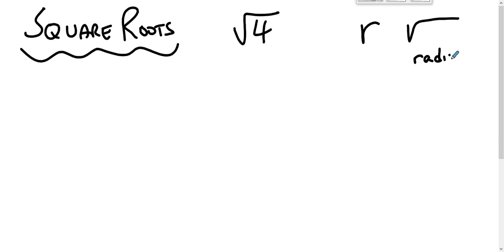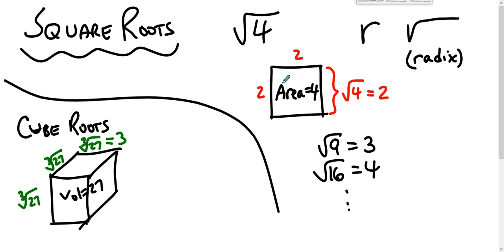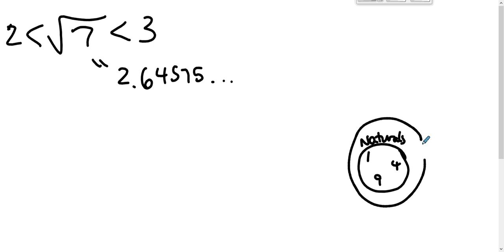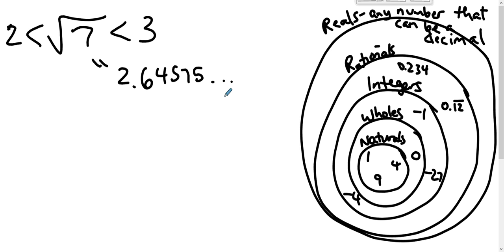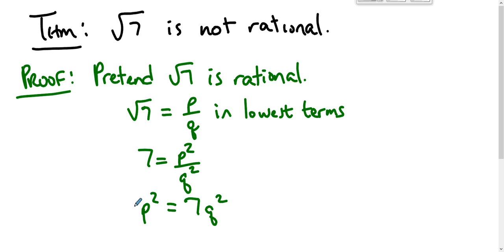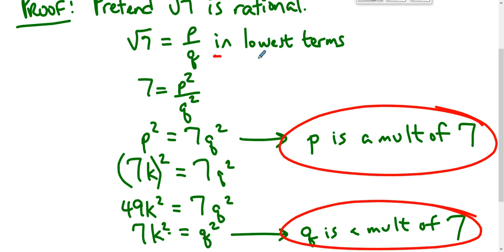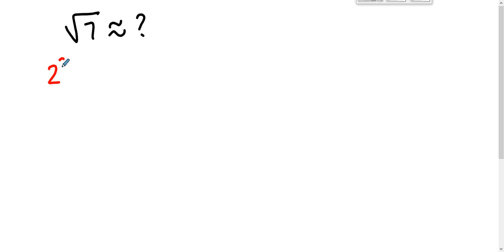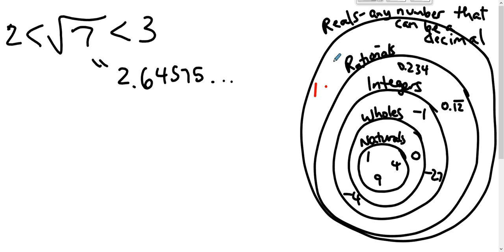MATH140 Lesson 27 - Irrational Numbers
This screencast describes why some numbers have decimal expansions that never repeat and never stop.  Students are not expected to have done any pre-work before watching this video.